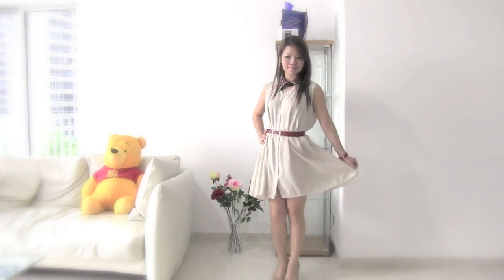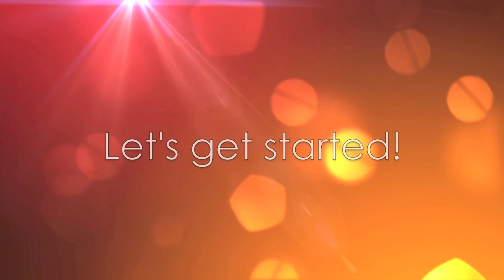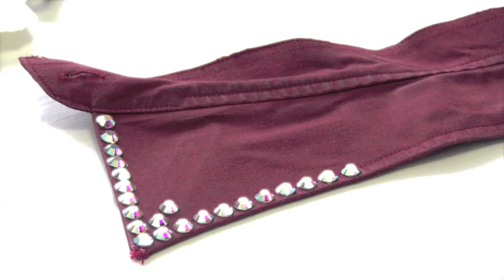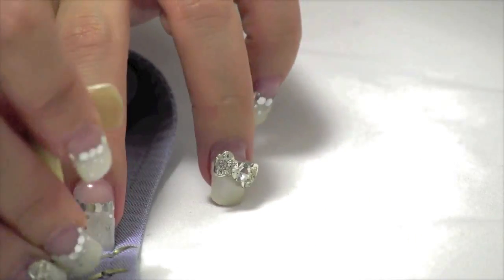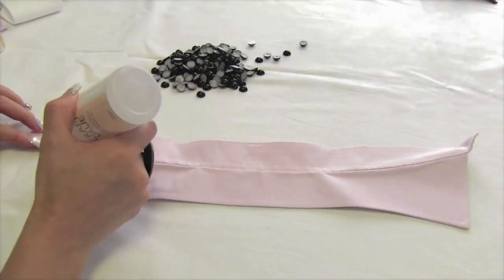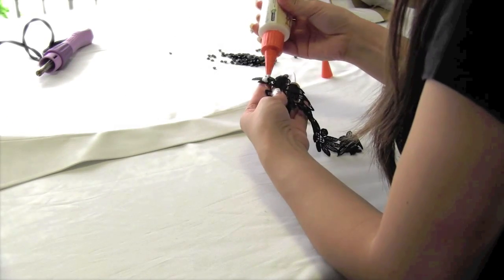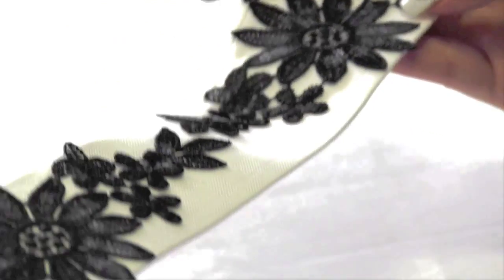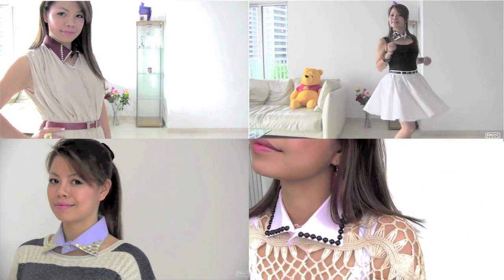DYI COLLAR IDEAS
Having this tutorial done while I'm being sick, sore throat & running nose, that's why my voice sounds so funny. Anyway, this is my DIY tutorial to show you how I made my own collar necklaces. It's very simple, easy and fun to do. I bet every girl will wear necklace, how about making your very own necklaces from old shirts that you are about to throw them away?